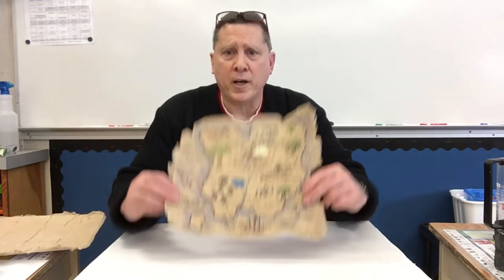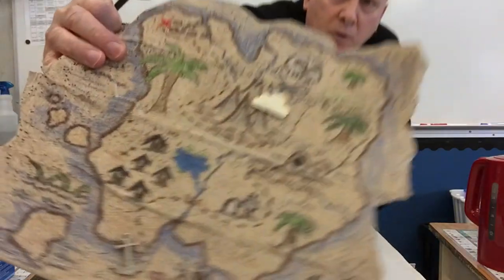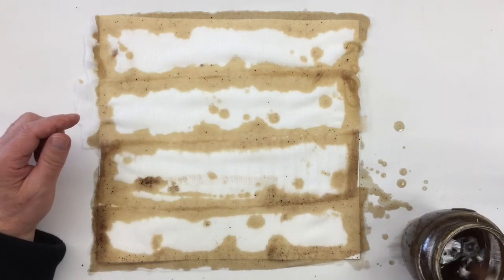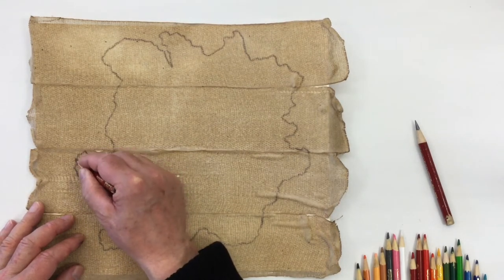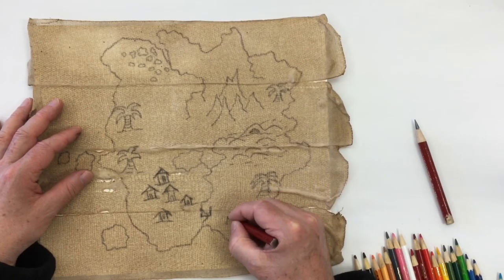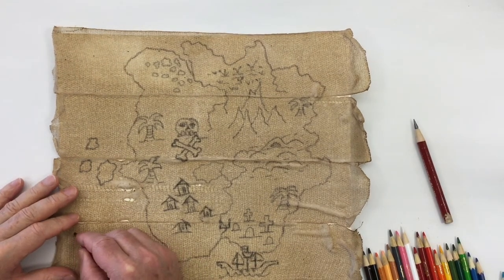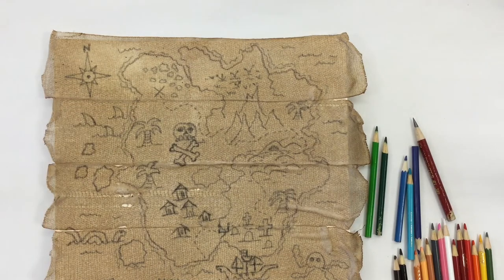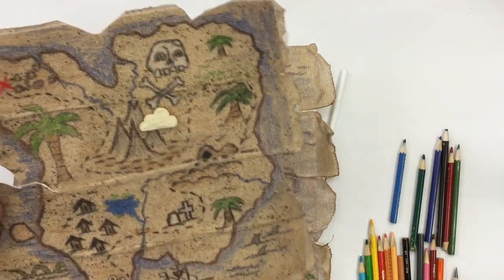How to Make a Pirate Map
How to make the map paper and draw a pirate treasure map.